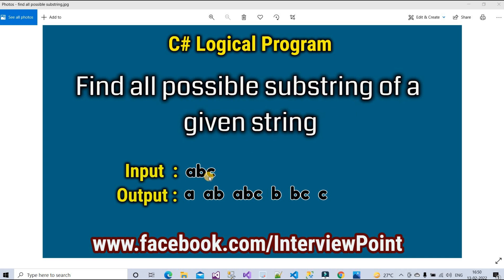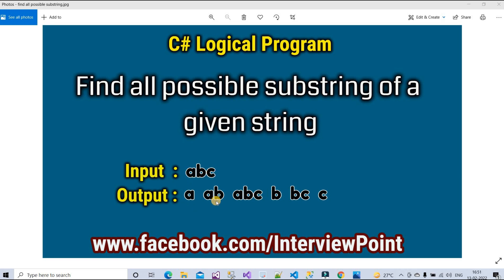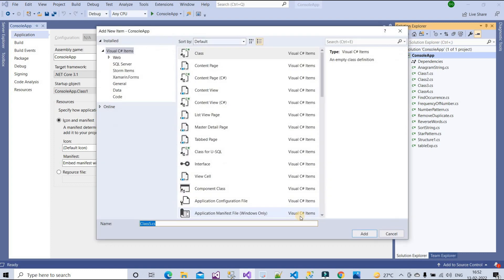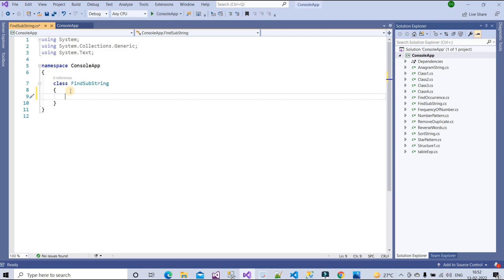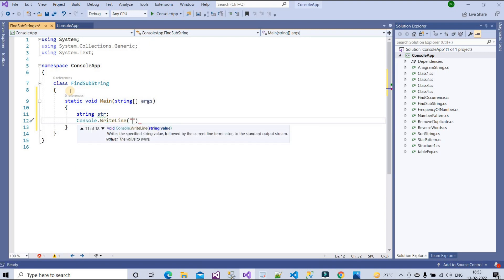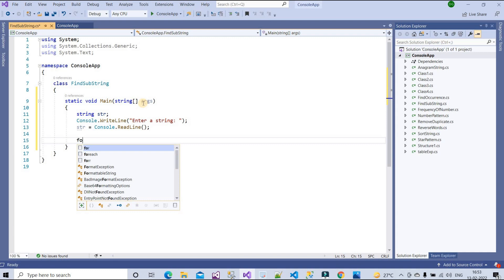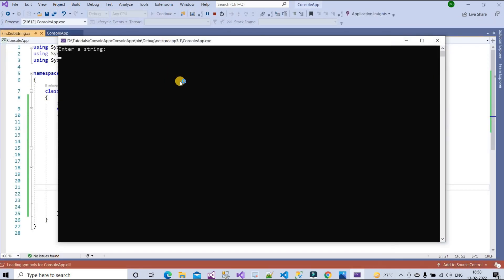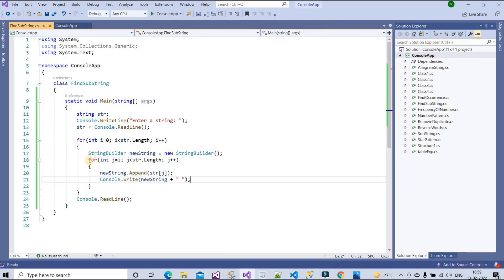Find all possible substring of a given string in C#.Net || Interview Point || D. K. Gautam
Hello friends, In this video we will see how to find all the possible sub string of a given string.